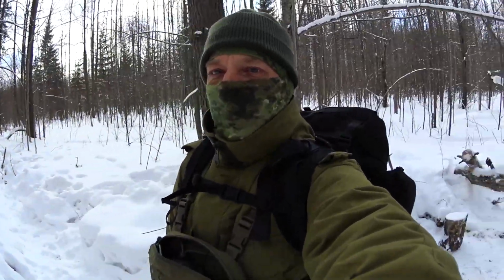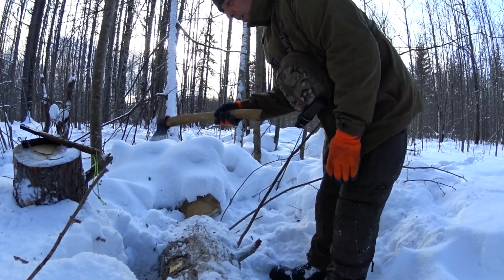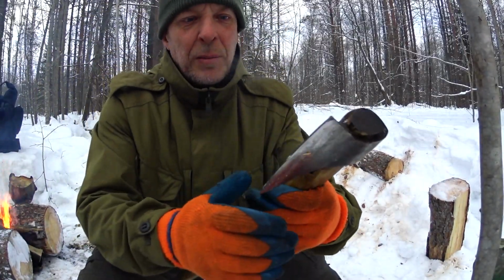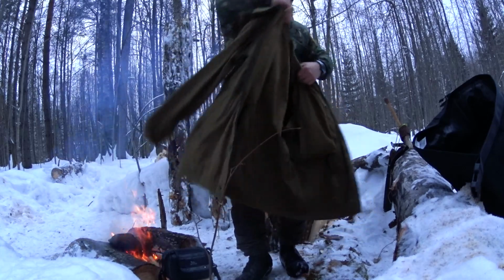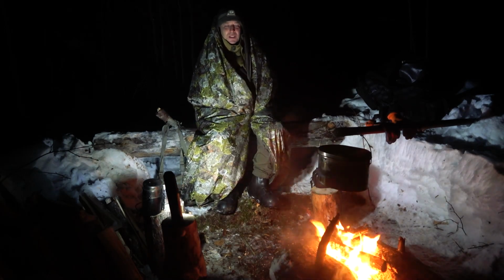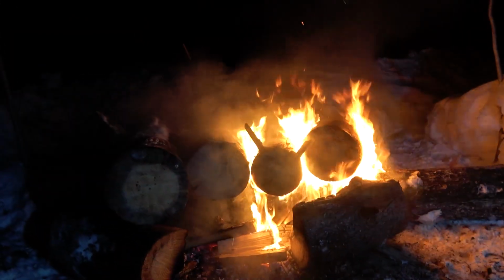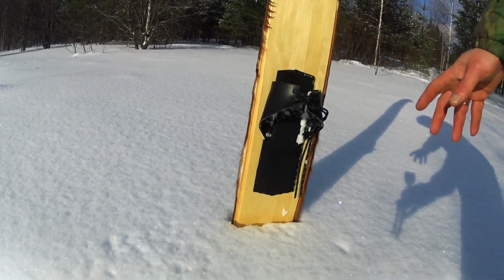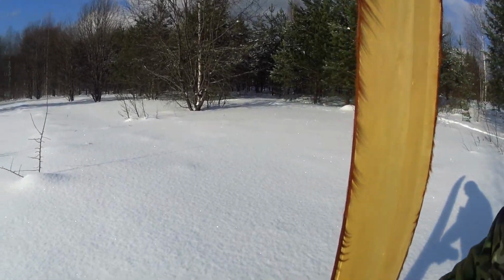Cold Weather Survival - No Shelter, No Sleeping Bag, Only Food Was Dried Fish And Melted Snow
- I Had Only 100 grams of Dried Fish And Melted Snow For Water On This Ice Cold Camp Out. No Shelter And No Sleeping Bag.

Gear:
Sony AS100V
Sony FDR-X3000
Sony FDR AX43
Panasonic HC-V770